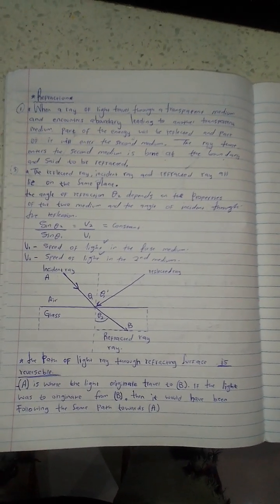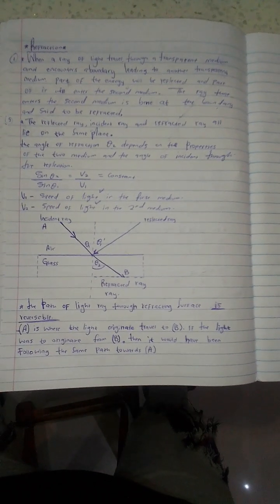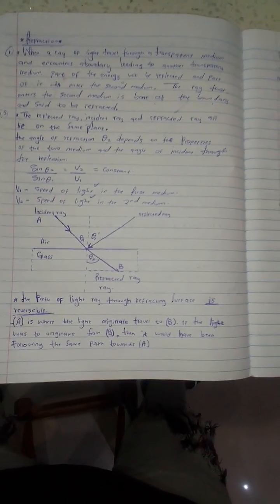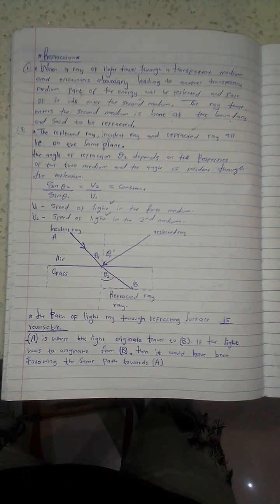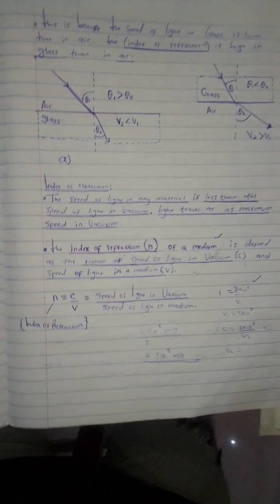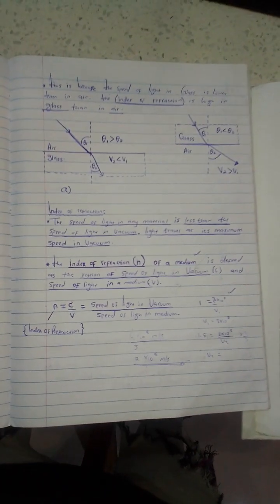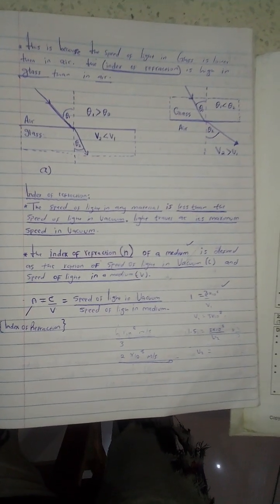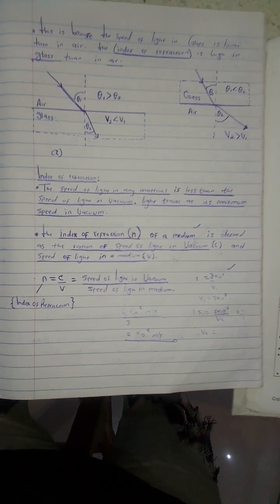the Geometric optics.